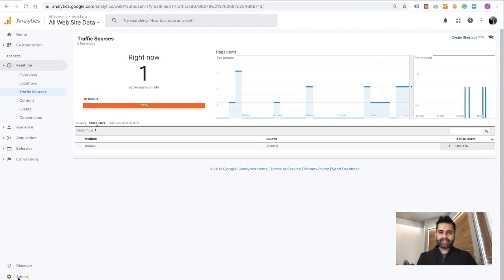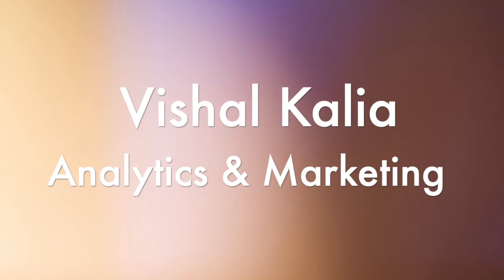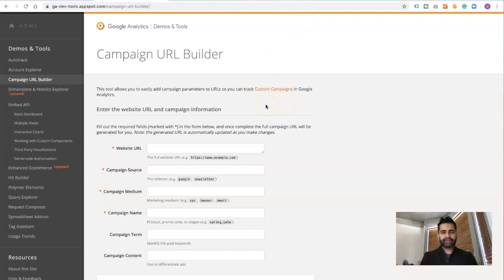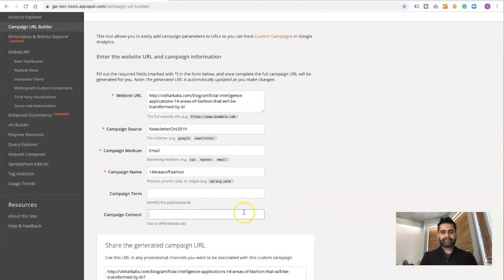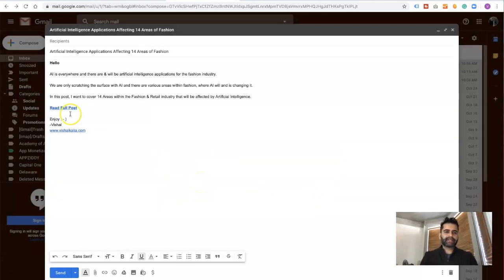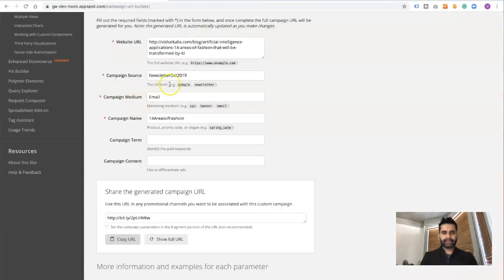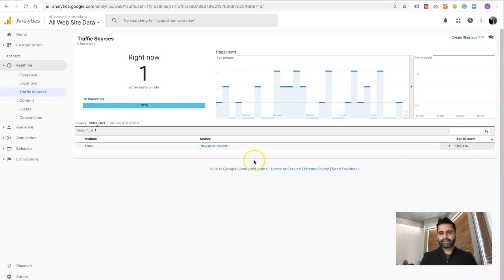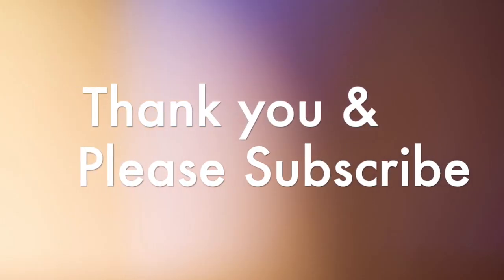Google Analytics Email Tracking: How to Track Email Links in Google Analytics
In this tutorial, I bring you step by step process on how to use Google Analytics to track links from your email.

Why?

Because otherwise, all the links appear as None/Direct and there is no way for you to distinguish traffic that you received via Email or someone typing in your web URL in search engine.

We will use Google URL builder, and sample email campaign to show you all the steps.